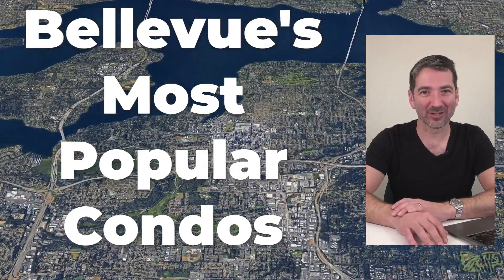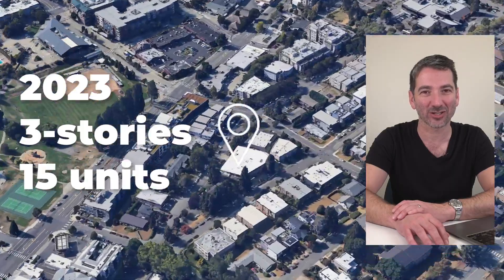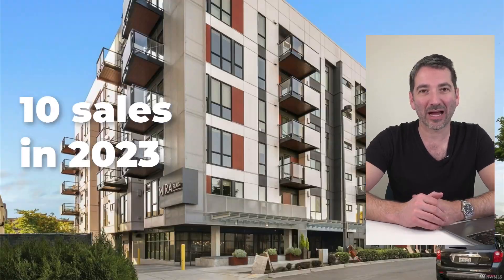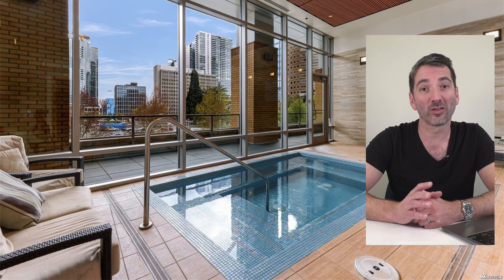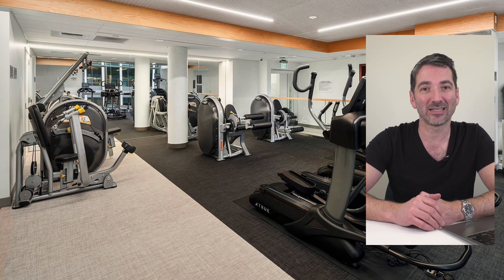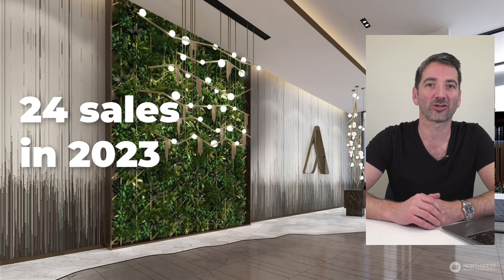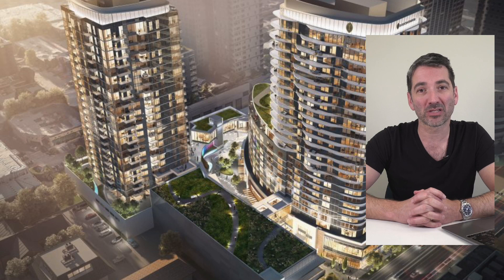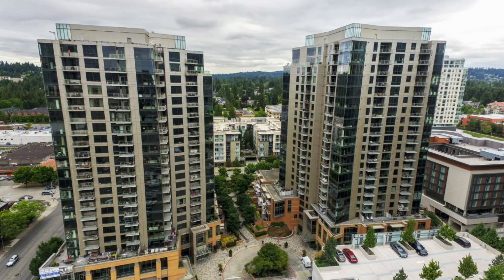Bellevue's best and most popular condos downtown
Here's our list of the best and most popular condos in downtown Bellevue and Kirkland based on sales last year (2023).

5. Steeple Rock

4. Mira Flats

1085 103rd Ave NE. Bellevue

3. Washington Square Towers

2. Bellevue Towers

10700 NE 4th St & 500 106th Ave NE, Bellevue

1. Avenue Residences at Avenue Bellevue

Thinking of buying or selling?

00:00 Intro
00:13 Matt Goyer, Bellevue real estate agent
00:39 Steeple Rock in Kirkland
01:11 Mira Flats in Bellevue
01:45 Washington Square Towers in Bellevue
02:15 Bellevue Towers
03:03 Avenue Residences
4:07 Wrap-up and predictions